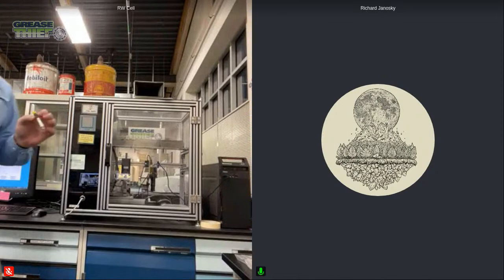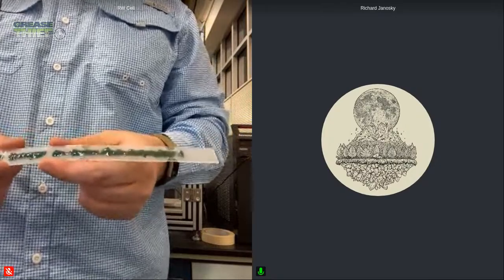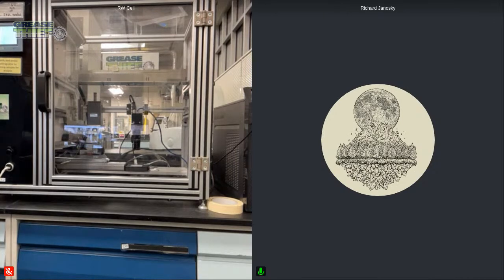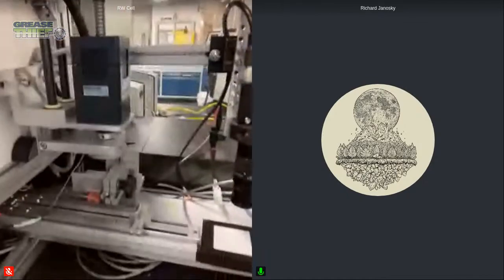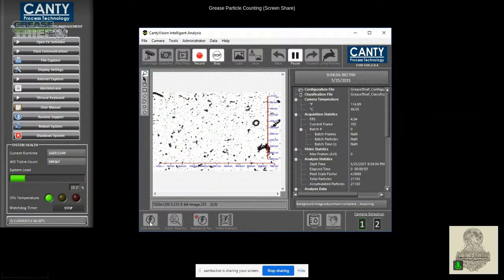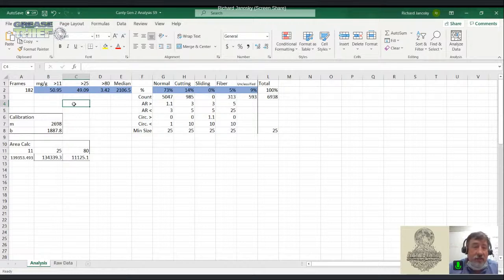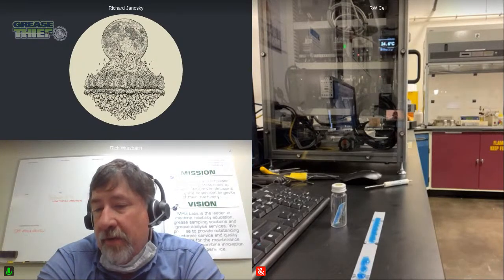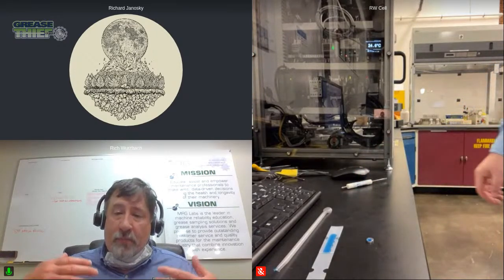Grease Thief Boot Camp - Asia: Live Demo of the Grease Thief Analyzer and ASTM D7918 analyses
Grease Thief Boot Camp Asia - Kickoff is a free access workshop for those who have enrolled